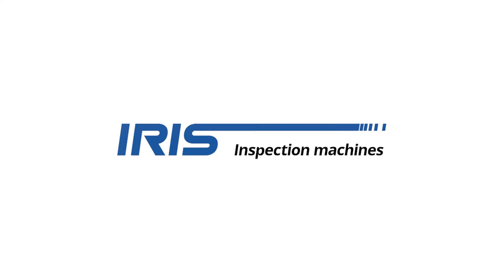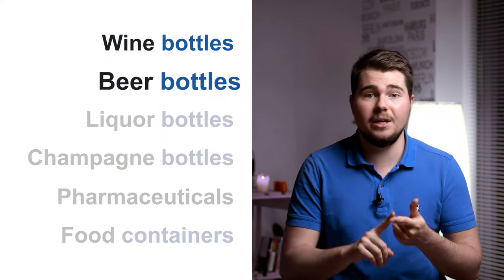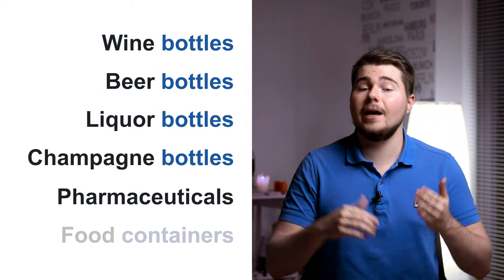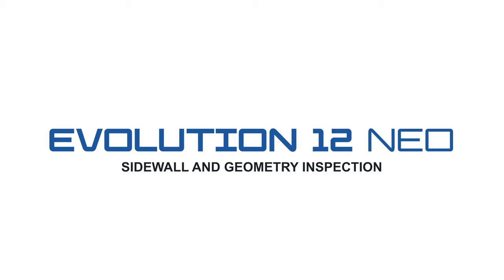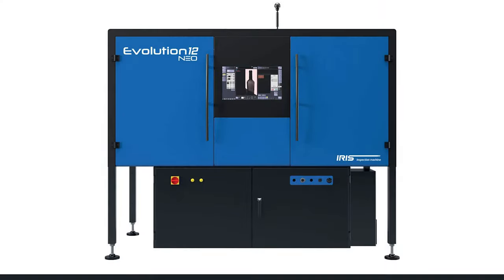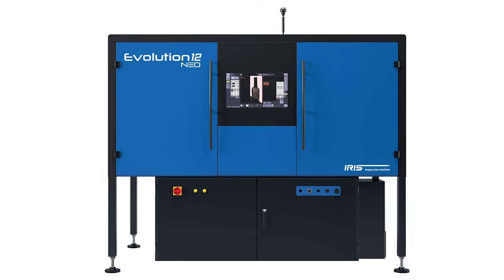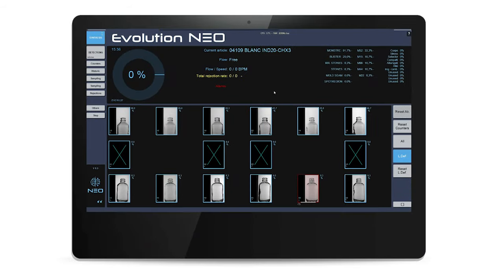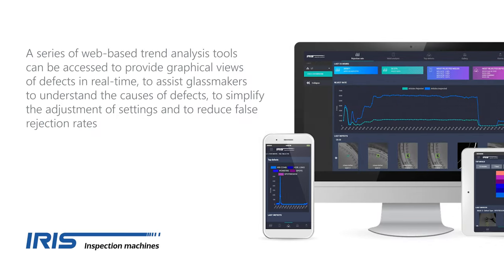Glass Container Inspection - IRIS Inspection machines | Glass Open Book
IRIS Inspection machines is manufacturing machines that provide turnkey inspection solutions for mass-produced glass containers of any shape or colour. Learn more about the company on Glass Open Book

In this video Mark tells you about the French company IRIS Inspection machines and its intelligent sidewall inspection machine - EVOLUTION 12 NEO.